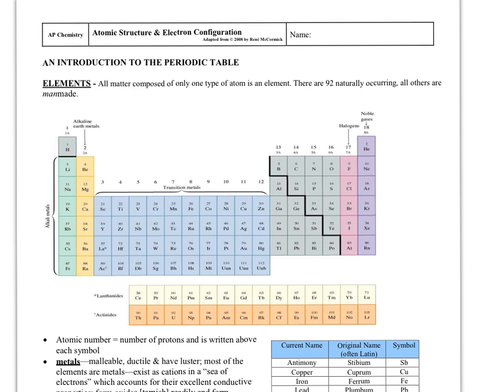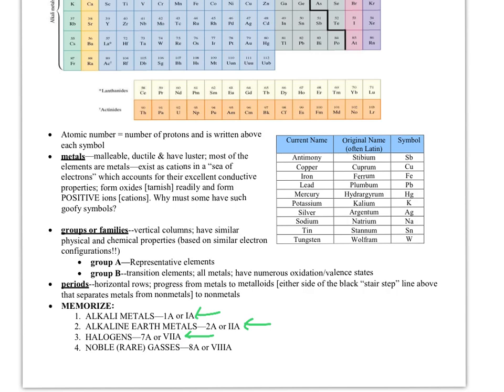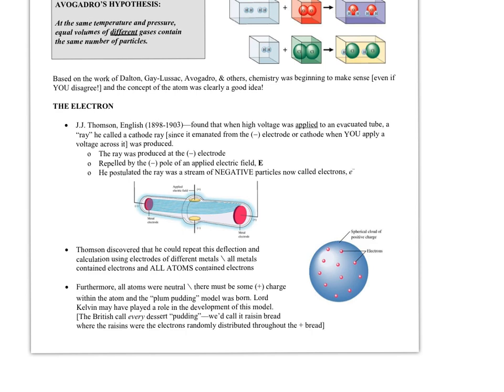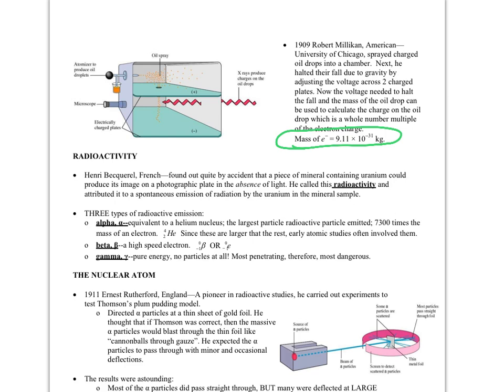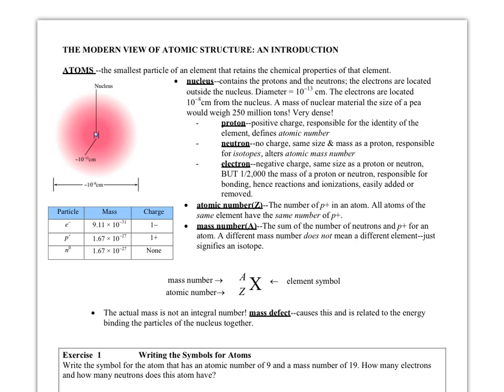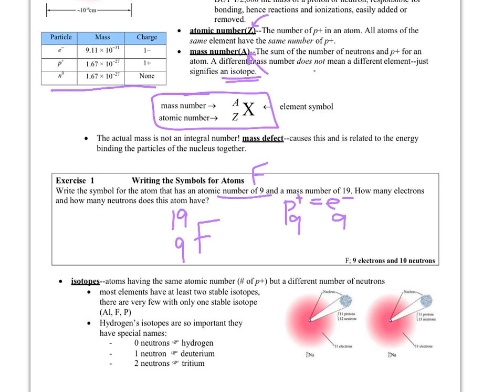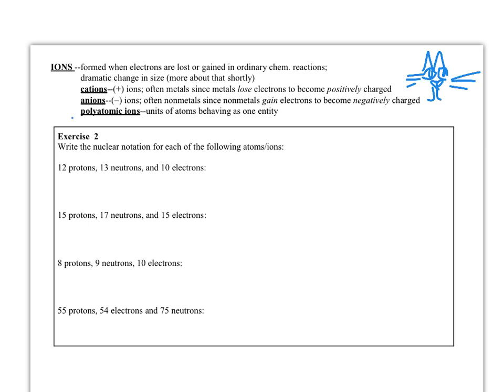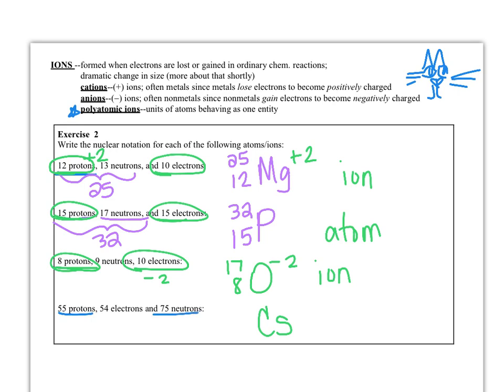Periodic Table and Atomic Structure (AP)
This video reviews concepts from the periodic table and how to use the periodic table to find atomic information, such as protons, neutrons, electrons. It also reviews isotopes and ions and explains how to determine the ion charge of an element.